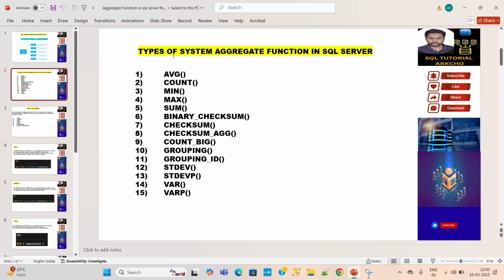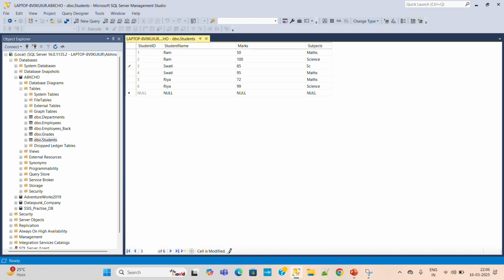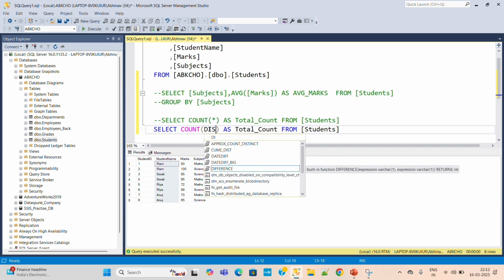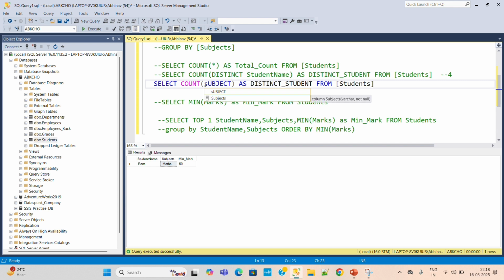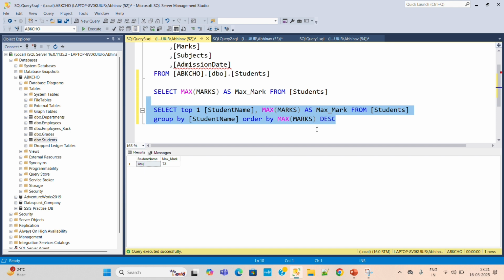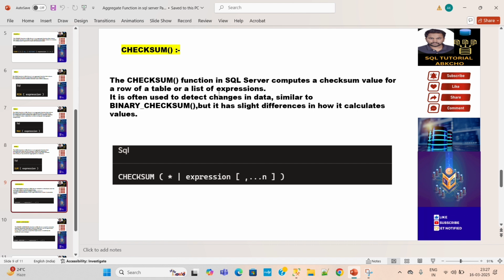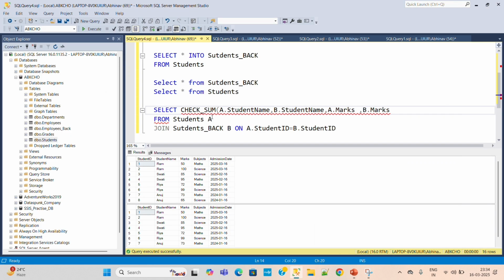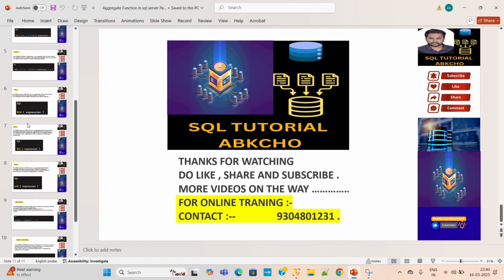Aggregate Function SQL Server Part -1 || SUM , BINARY_CHECKSUM , CHECKSUM , MIN , MAXsql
This is the PART-1 of SQL Server System Aggregate Functions where we have provided complete explanation on AVG() , COUNT() , MIN() , MAX() , SUM() , BINARY_CHECKSUM() AND CHECKSUM() Functions.

Part-2 of the SQL server Aggregate Functions is going to be released soon on our channel @sqltutorialabkcho  so be prepared for that in advanced.
Below you will find the links of videos available on our channel .

🚀 Key highlights:
📊 SQL Server System Aggregate Functions .
🌟 Covers everything , how the Aggregate Functions are working with or Without the group by clause with Realtime examples.
💼 Ideal for anyone preparing for jobs or looking to master SQL in one go
🕒 Learn at your own pace with this SQL one-shot tutorial

Perfect for aspiring data analysts, software developers, or anyone looking to add SQL to their skill set! Don't miss out—start learning today and set the foundation for your data-driven career.